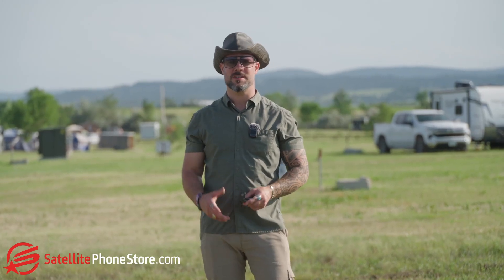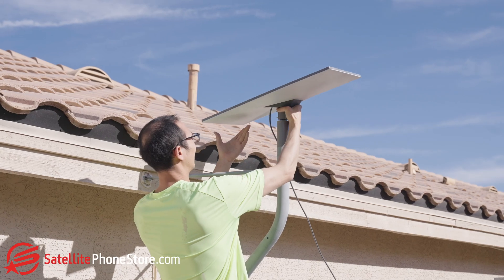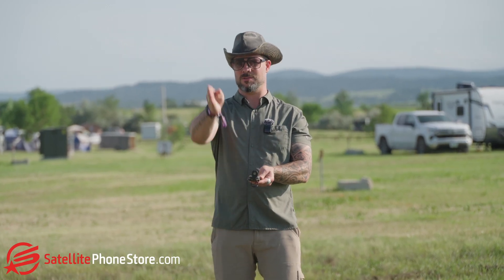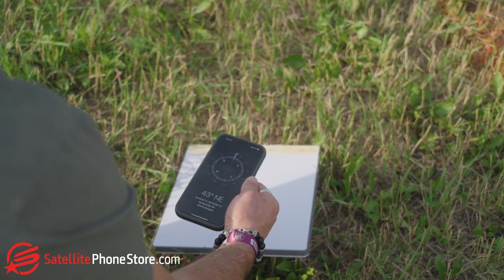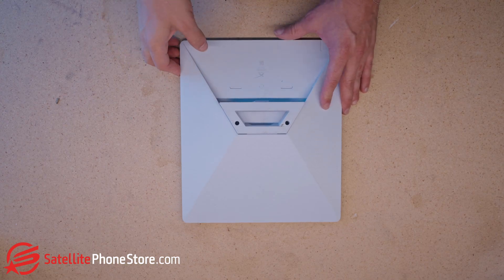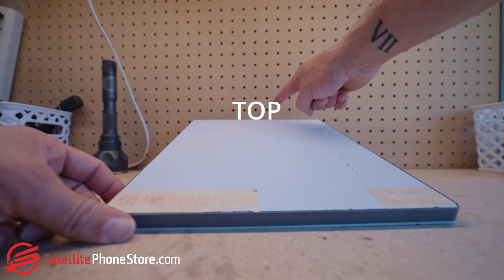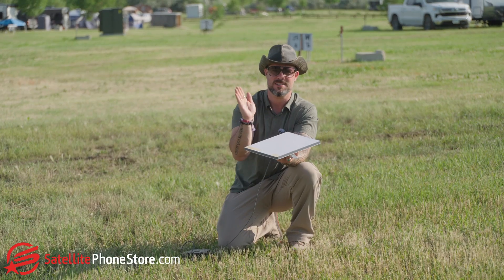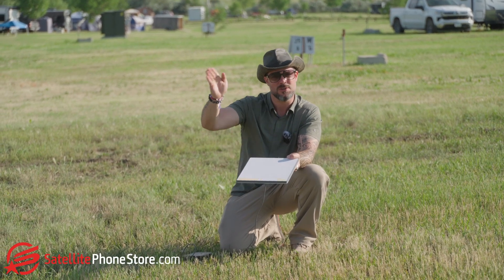Proper Starlink Alignment! - how to align your starlink antenna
Justin from Satellite Phone Store explains how to point your Starlink dish for optimal signal. Whether it's the Mini, Gen 3, or High Performance, they all need to point Northeast. Use a compass or your phone's compass app for easy alignment to the northeast to get the most out of your Starlink internet and Starlink satellite.